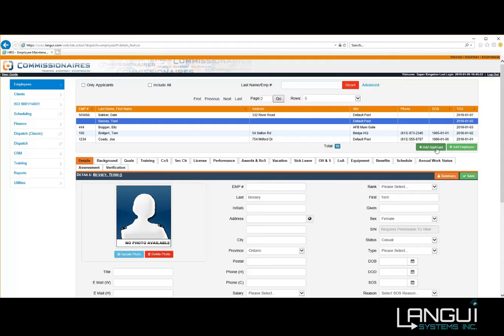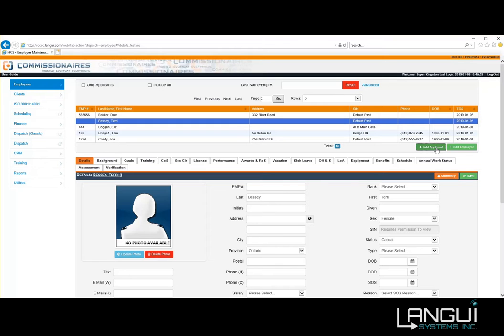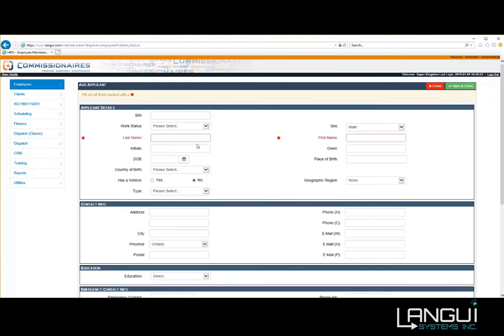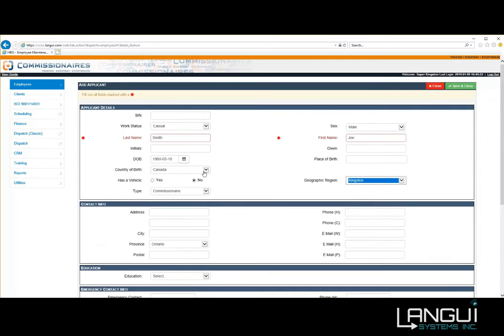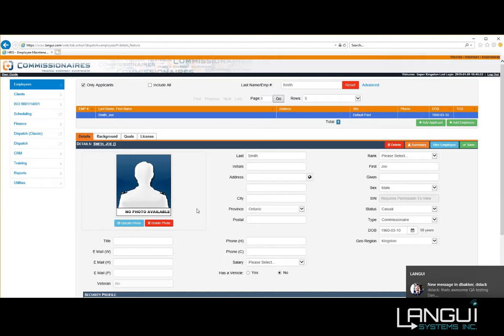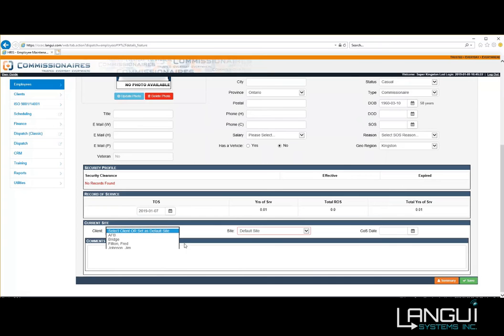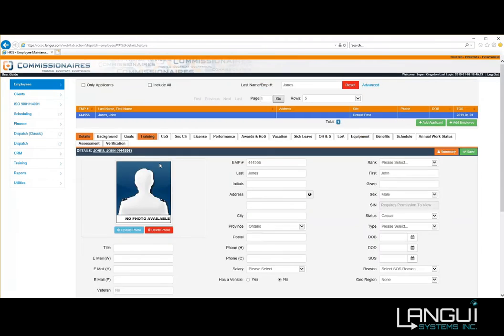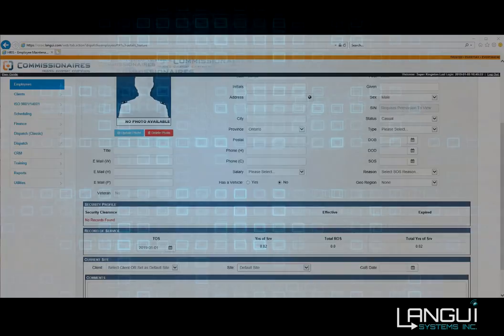C.H.R.I.S.: Add an Applicant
In Version 3.2 of CHRIS, you may Add an Applicant to the database; this is a new feature. This tutorial demos the process of Adding an Applicant in CHRIS, and also illustrates the difference between adding an Employee vs adding an Applicant.